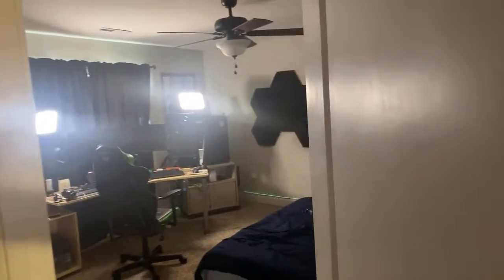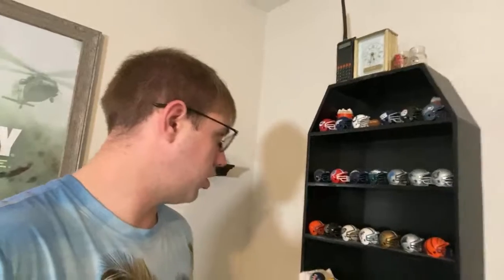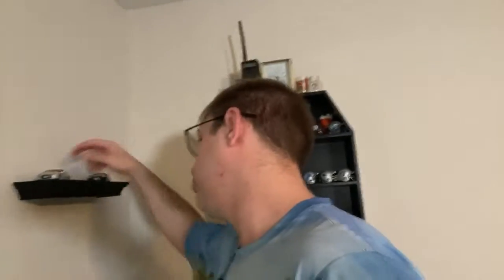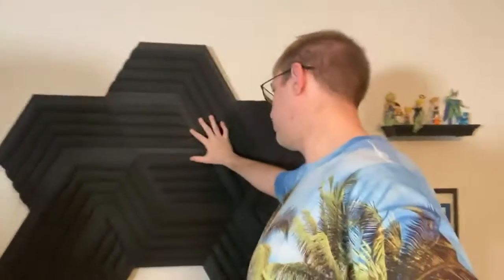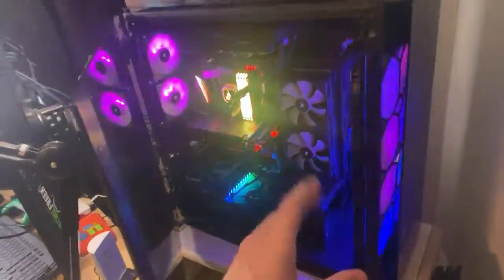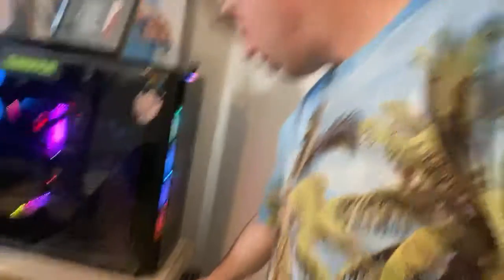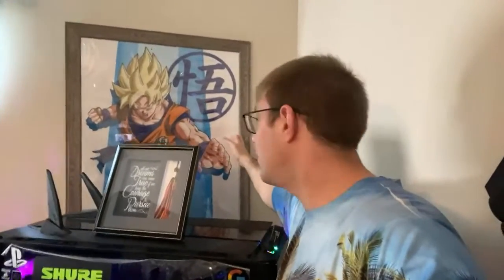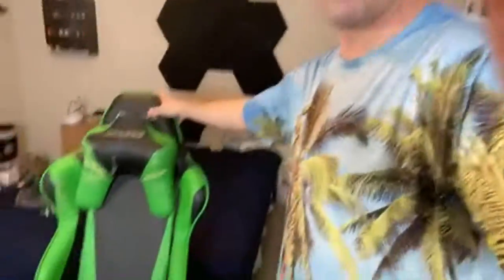Live Setup Tour COACH RJ official Office.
Hello Everyone New RJ Video Has Release hope You enjoy.
please check out social media for any Update come to channel.